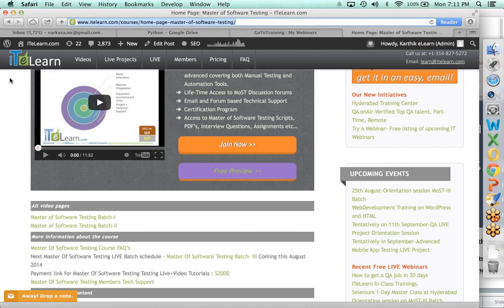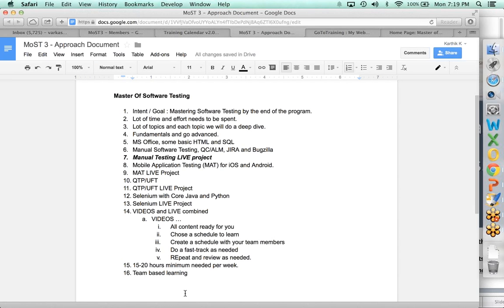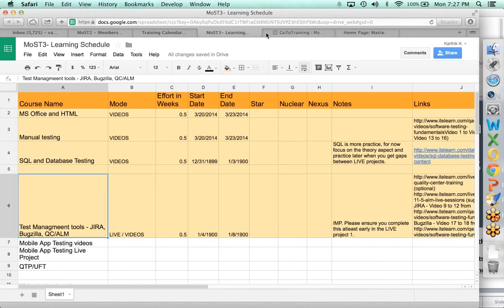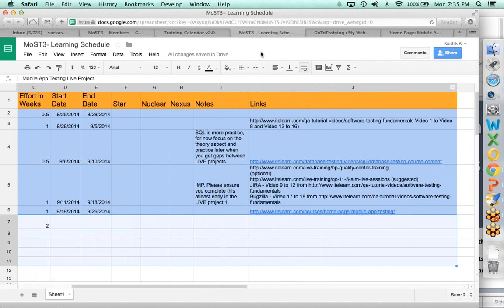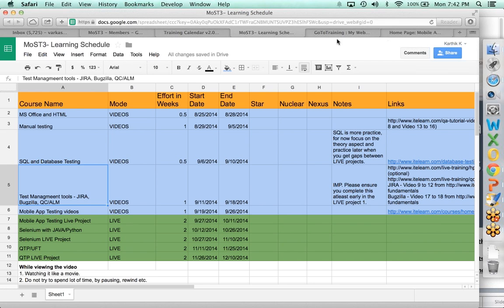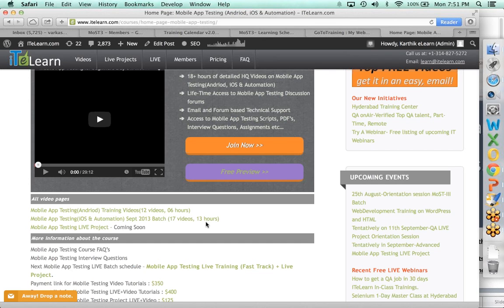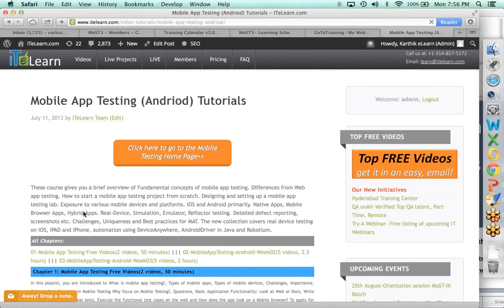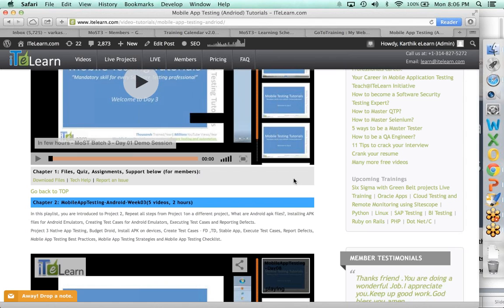Master of Software Testing Batch 3 Day 01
Online Training on Master of Software Testing tutorials. Free Session.

Master of Software Testing:
Goal: Mastering software testing by the end of the program.
Fundamentals and advanced
MS office, some basic HTML and SQL
Manual Software testing, QC/ALM, JIRA and Bugzilla
Manual Testing Live Project
Mobile Application Testing (MAT) for iOS and Android
MAT Live Project
QTP/UFT
Selenium with core Java and Python
Selenium Live project
Videos, Projects, presentations, resumes, mock interviews, combined practice